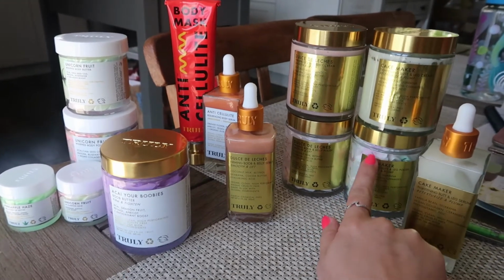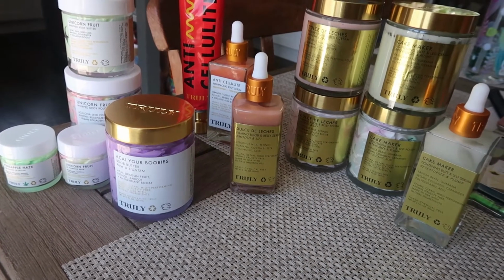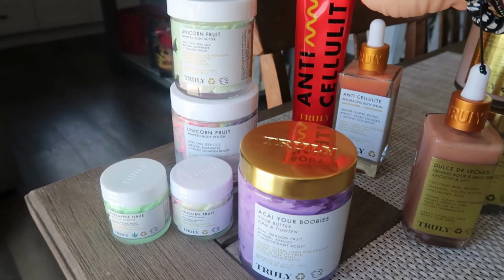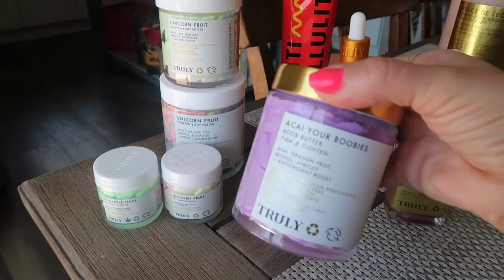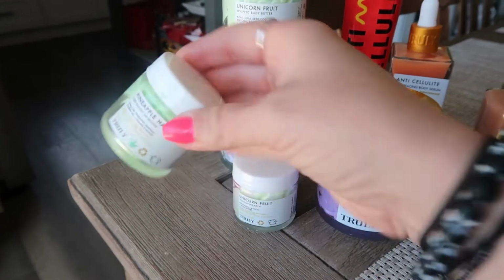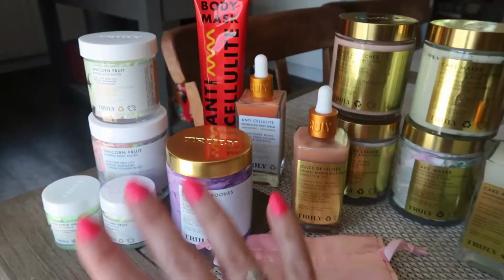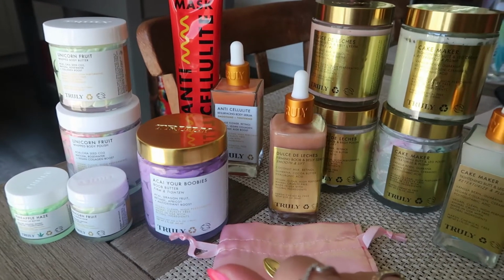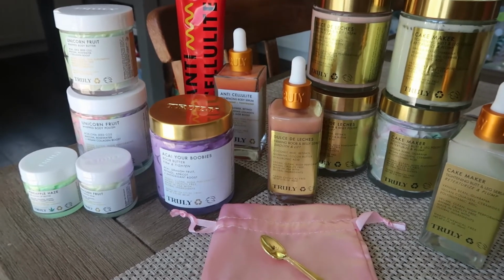Spend the Weekend With Me / There's A TORNADO Coming! / Life of a Stay at Home Mom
Welcome to CRAZY MOM LIFE! In this vlog, we have a CRAZY weekend! Packages, Homemade Pizza, School Reunion and a TORNADO! That was scary! We would love to have you as part of our YouTube family!